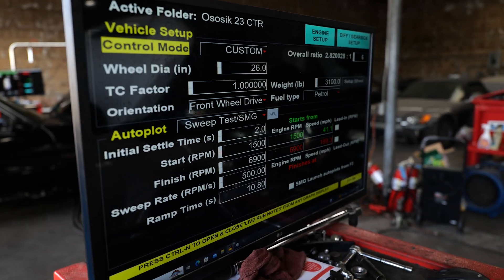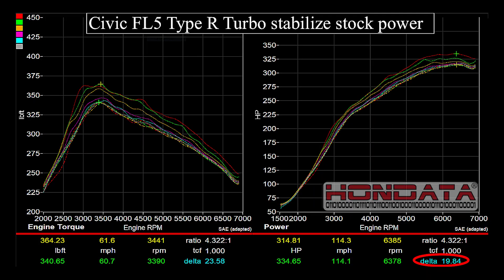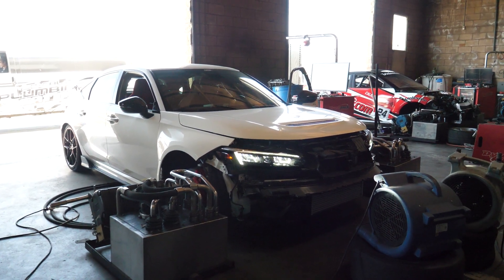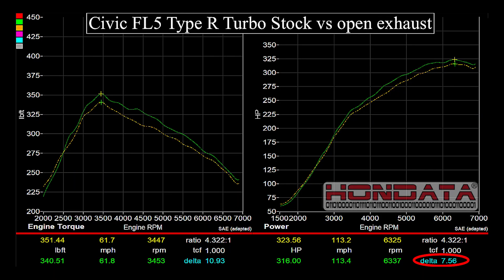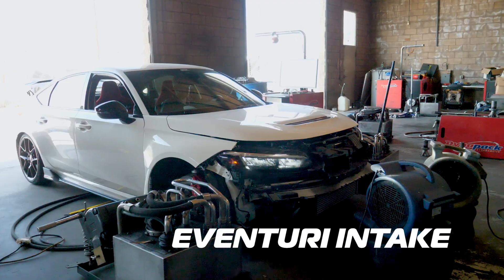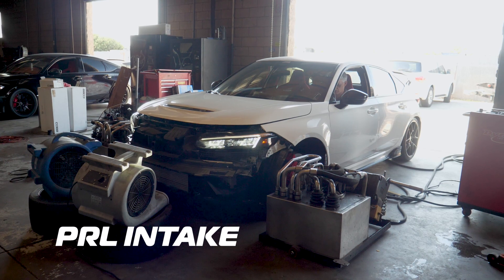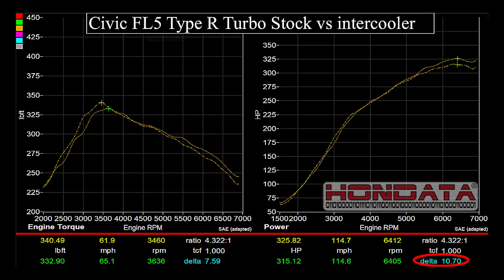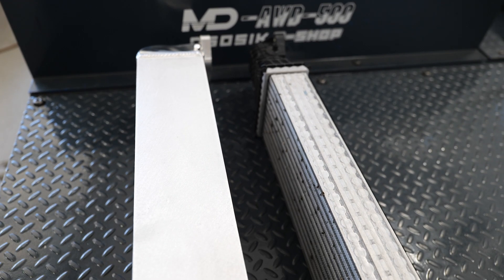What Makes Power | FL5 & DE5 | Hondata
With more parts becoming available for the FL5 & DE5 we decided to put the Civic Type R FL5 on the dyno and install common go to upgrades one by one to see how they compare to stock.